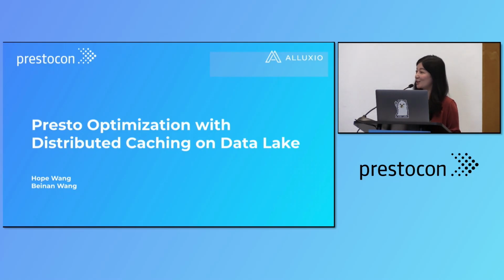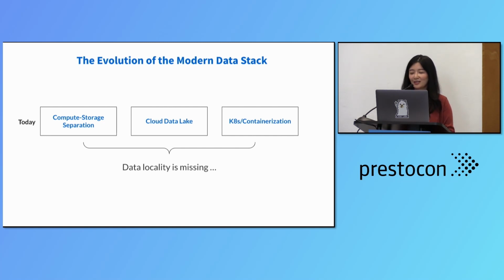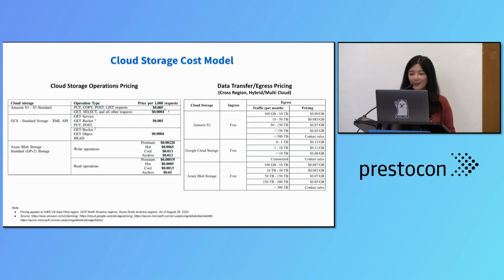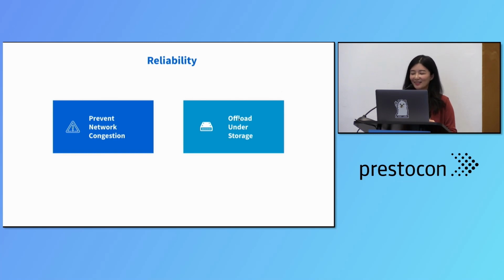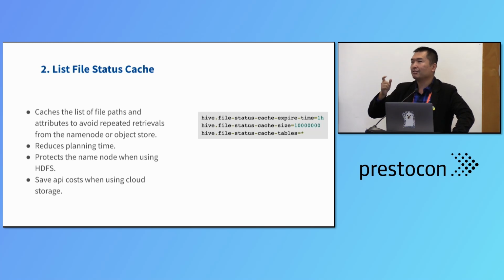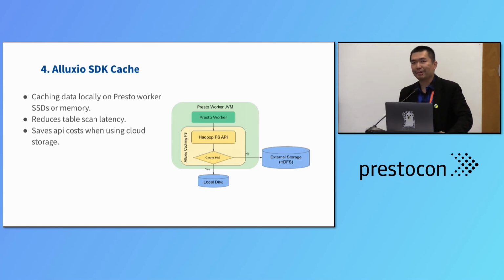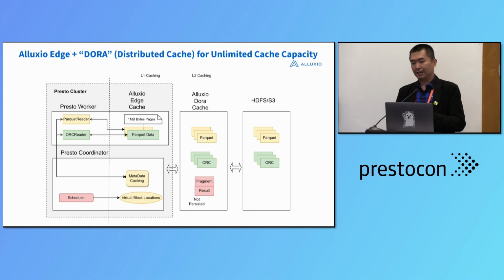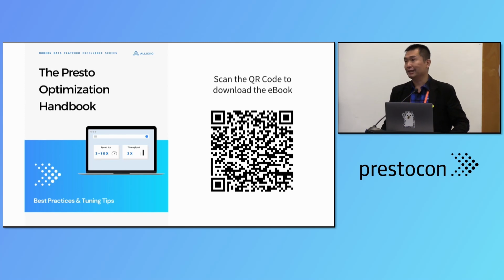Presto Optimization with Distributed Caching on Data Lake - Hope Wang & Beinan Wang, Alluxio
Presto users and developers often face challenges like slow, inconsistent query performance and high API and egress costs when using cloud storage like S3. In this talk, Beinan and Hope will share how to overcome these challenges using caching in Presto. They will discuss the distributed caching design with real-world examples. You will learn: - The challenges of data locality and query latency in Presto-powered data lakes - How to address these challenges through segmented data file caching, soft-affinity scheduler policies, cache filtering, TTL, and customized eviction - How Meta, Uber, ByteDance, and Newsbreak have used caching to optimize interactive queries, maximize cache hit rates, cut cloud storage costs, and accelerate queries - Best practices for setting up, using, and measuring TPC-DS benchmark results